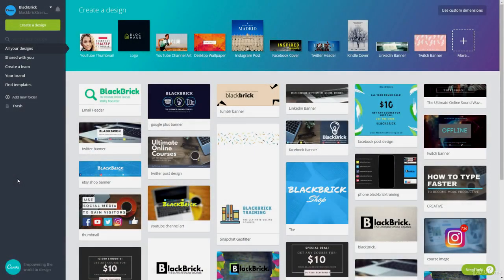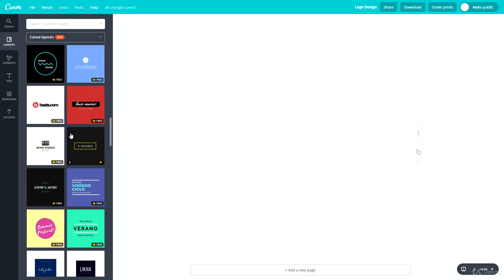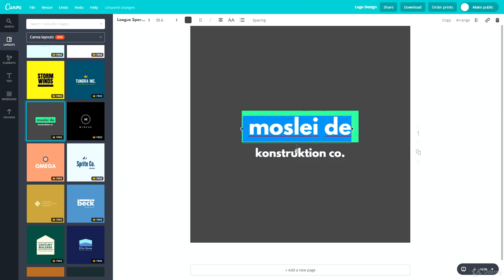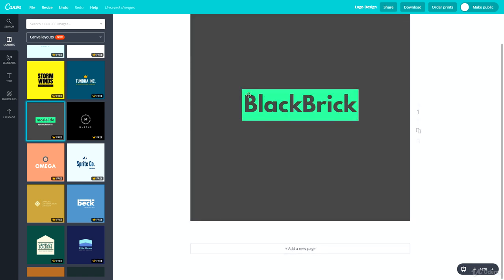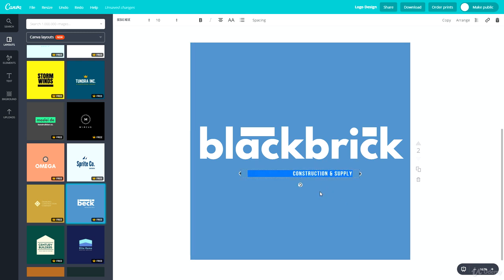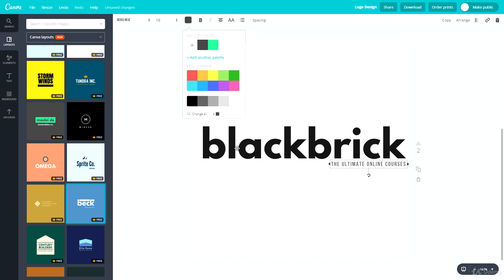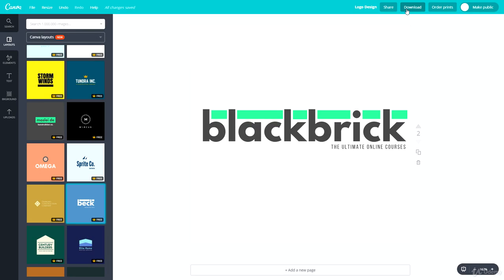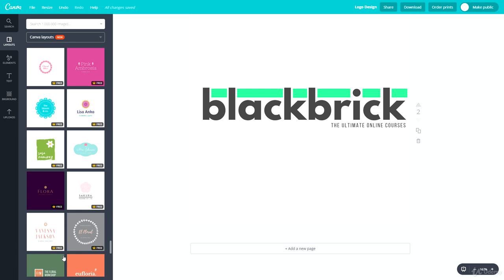3 Logo Design Project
Canva is a versatile online graphic design platform that allows users to create a wide range of visual content, including social media graphics, presentations, posters, documents, and more. Launched in 2012, Canva provides a user-friendly interface with drag-and-drop functionality, making it accessible to individuals with varying design skills.

The platform offers a vast library of pre-designed templates, photos, illustrations, icons, and fonts, enabling users to customize their creations easily. Canva is widely used by individuals, businesses, and organizations to design engaging and professional-looking graphics without the need for advanced design software. It has both free and premium subscription options, providing users with flexibility based on their design needs.